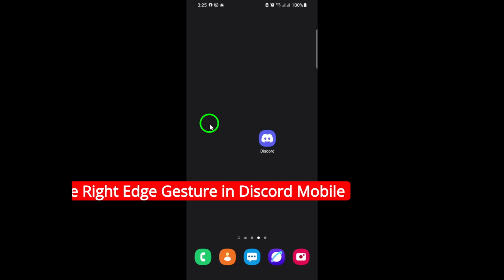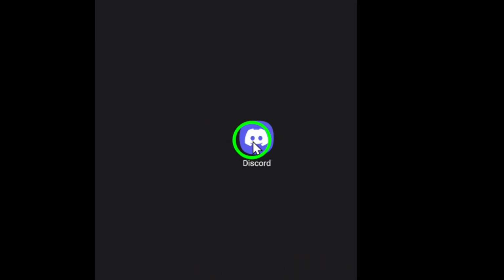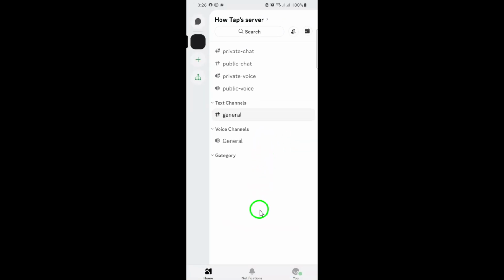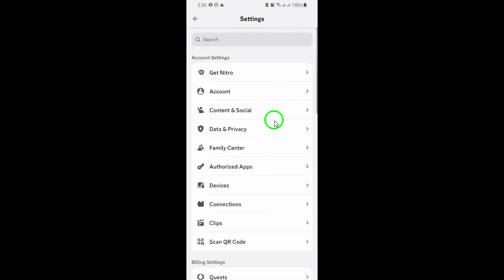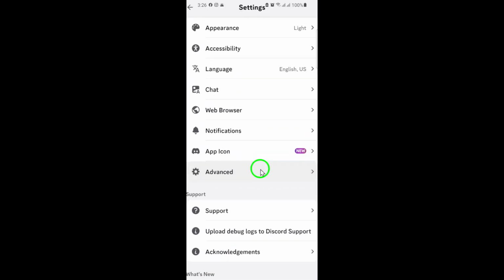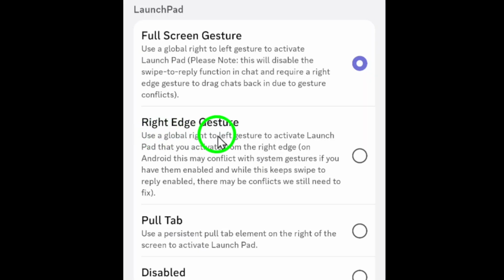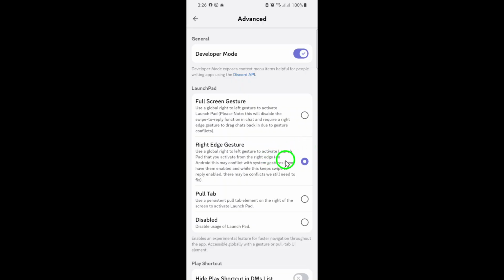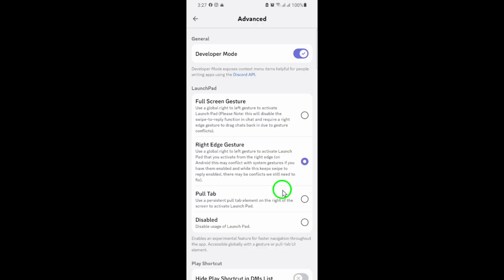How to Use Right Edge Gesture in Discord Mobile (Updated)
Learn how to use the Right Edge Gesture in Discord Mobile with this updated step-by-step guide. Discover how to quickly access the members list and customize your Discord experience using the latest settings.

1. Open Discord

2. Tap your profile and go to settings

3. Tap on Advanced

4. Under LaunchPad section, choose Right Edge Gesture-
Timeline:
00:00 Start
00:12 How to do it
01:05 End